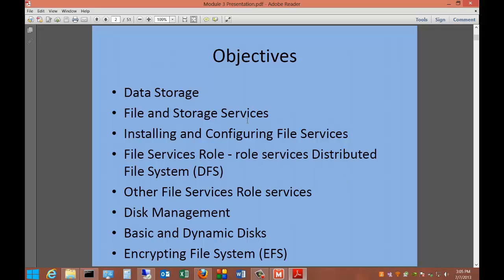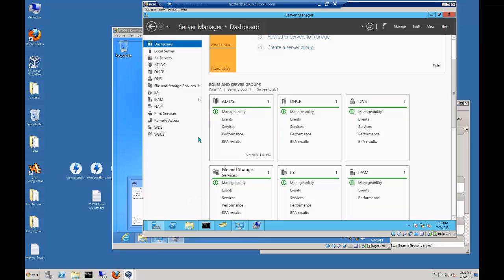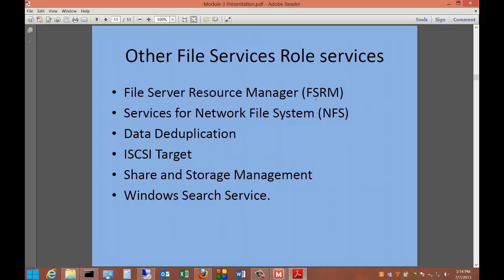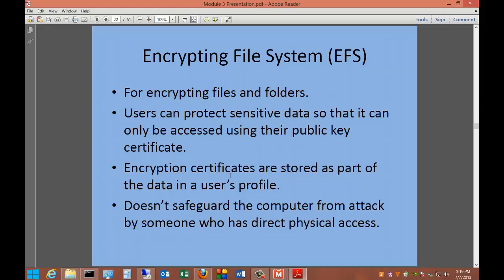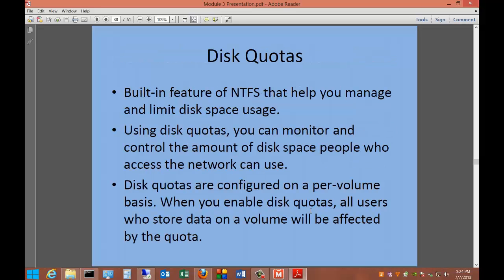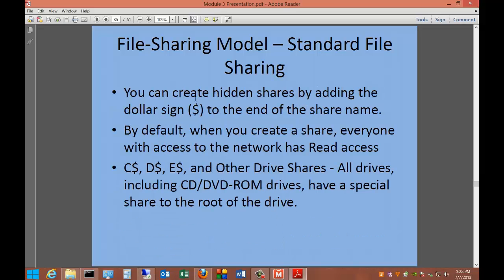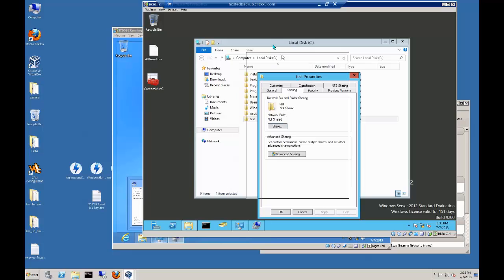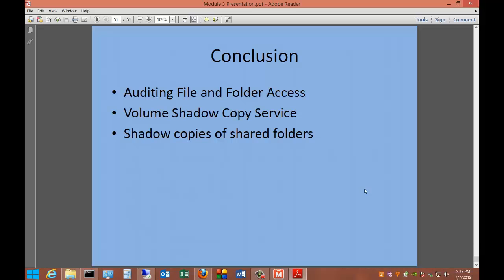240M Module 3 Presentation Data Storage and File Replication Service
Instructor Robert McMillen presents the third module in the CIS 240M Managing a Windows Server Environment.